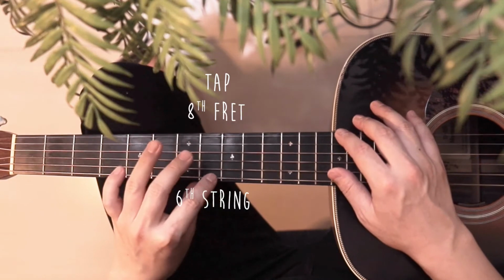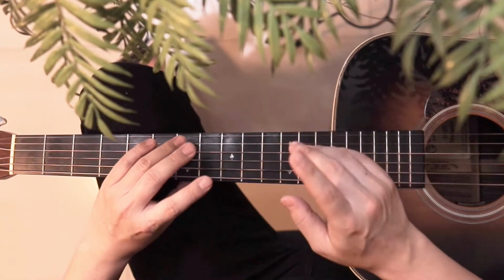Lap Tapping Example (w/ Acoustic Guitar) | Red Leaves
Tuning is EADGBE

EVERYTHING you need to know before you start LAP TAPPING🔰

Techniques ✋🤚
- Lap Tapping
- Body Hit
- Harmonics
- Tapping
- Pulling
- Sliding
- Thumping
- Slaping
- Percussive Guitar
- Tapping Guitar

Equipments ⚒️
- Guitars
  - Martin D-28 Marquis (Acoustic)
  - Martin O-18 (Acoustic)
  - Stranough The Tripper (Electric)
- Pickups
  - L.R. Baggs Lyric (Acoustic)
  - K&K Sound - Pure Mini (Acoustic)
- DAW
  - MacBook Pro (16-inch, 2019)
  - Focusrite 18i8
  - Logic Pro
  - Guitar Pro 7
  - Canon M50
  - Sigma 16mm 1.4F
  - Adobe Premiere Pro
  - Adobe Photoshop